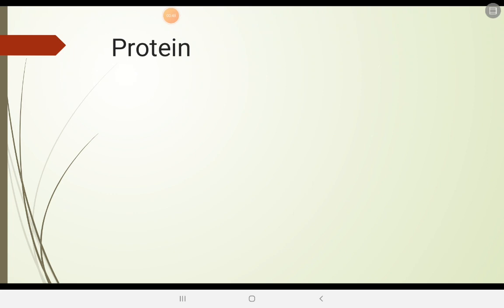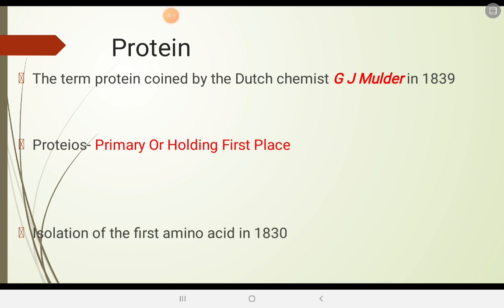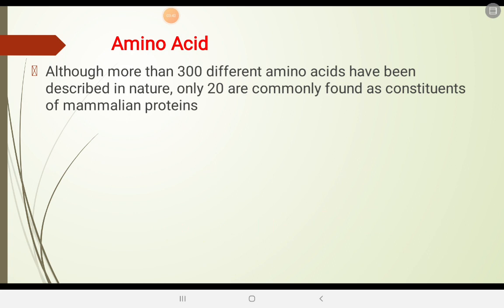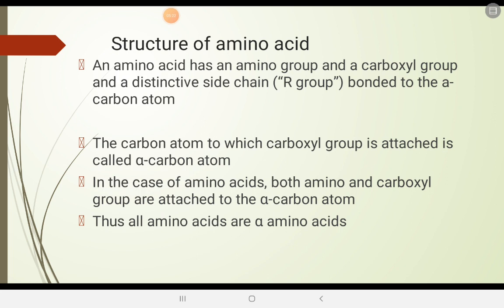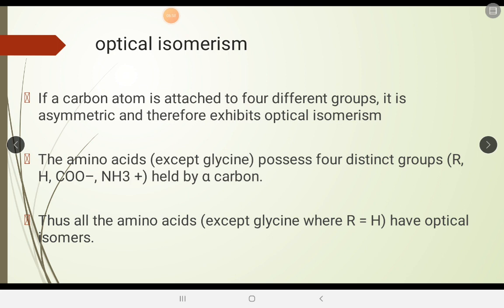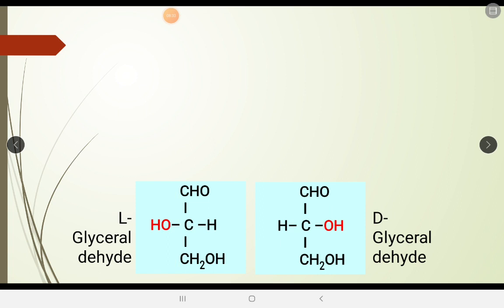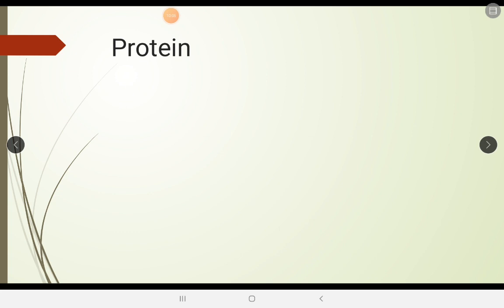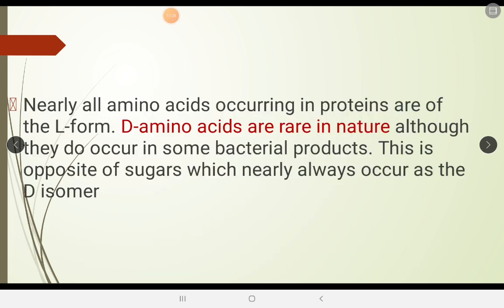Protein Chemistry -Introduction